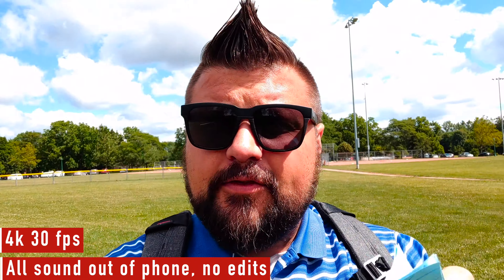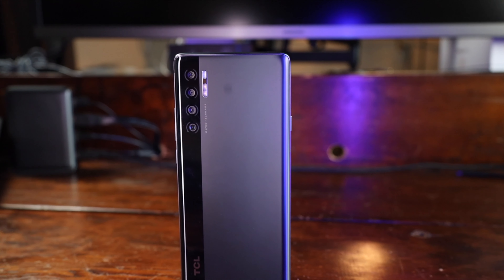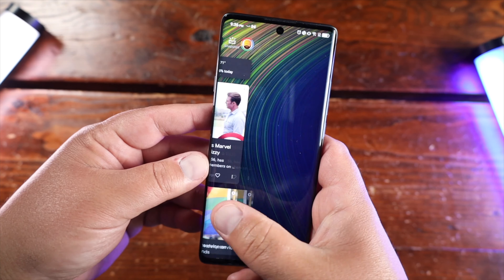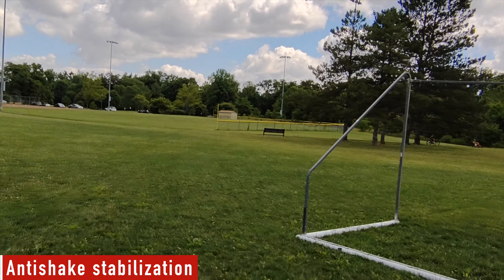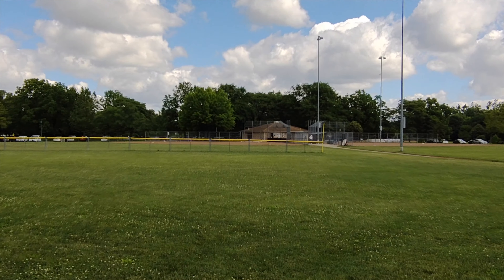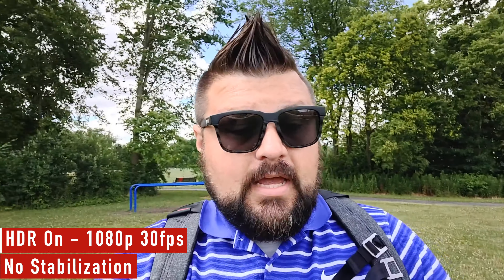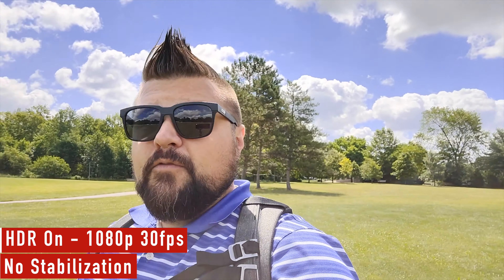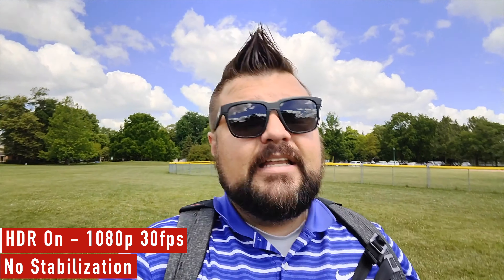TCL 20 Pro 5G Real World Camera Test and First Thoughts! Does this ONE thing hold it back...?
The TCL 20 Pro 5G has arrived in the US, packing premium features into a midrange $499 pricepoint. In today's vlog, Scott talks about what, if any, TCL had to skimp down on to hit that $499 price point.

Big thanks to our friends over at TCL for providing a review unit! There was not compensation for this video and TCL sees it when everyone else does.

AWESOME GEAR
Peak Design Tripod
Mackie Creator kit
Mackie USB-C Microphone
Mackie MC-100 Headphones